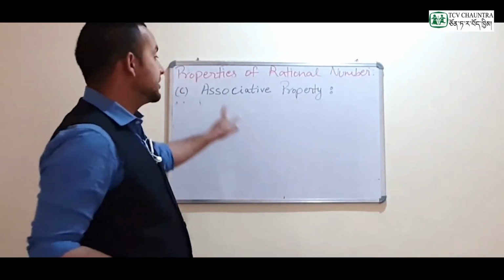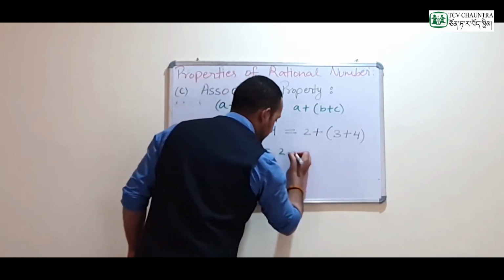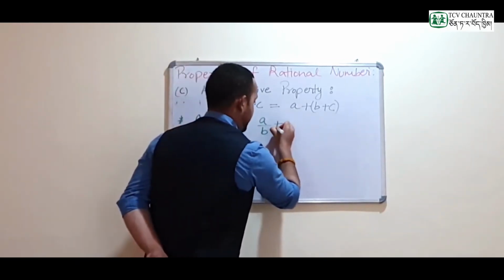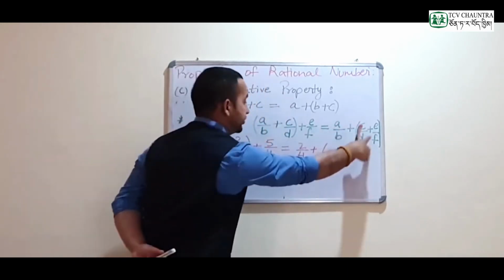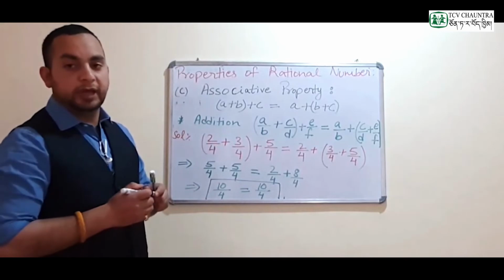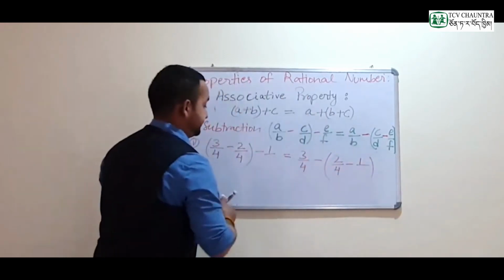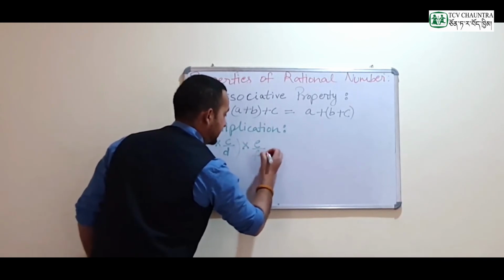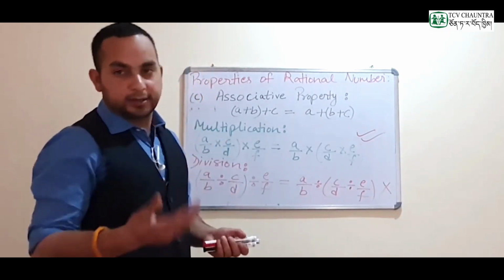Loter Classes : Class VIII Mathematics ( Chapter 1 : Introduction to Rational Number ) - Part 5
Teacher : Mr. Sajan Singh Jaryal
Student Level : Class 8
Reference : NCERT Text Book for Class X - Year 2020